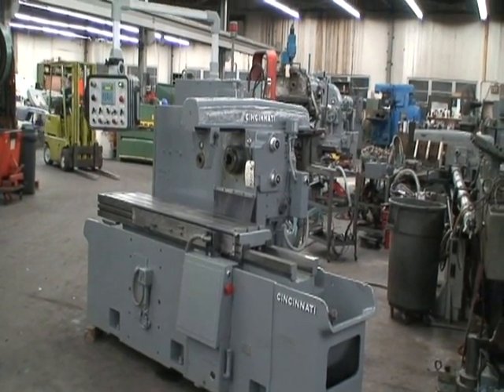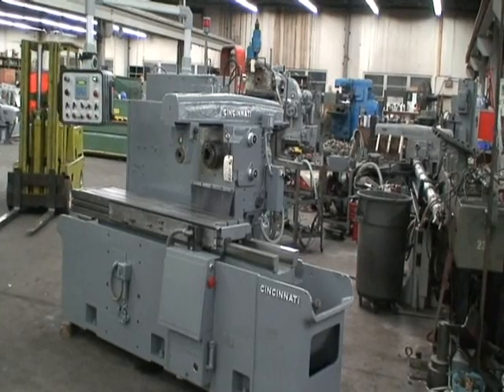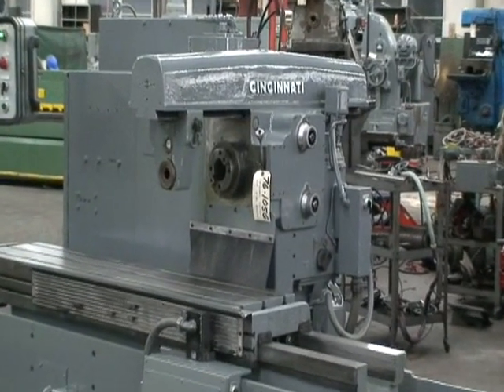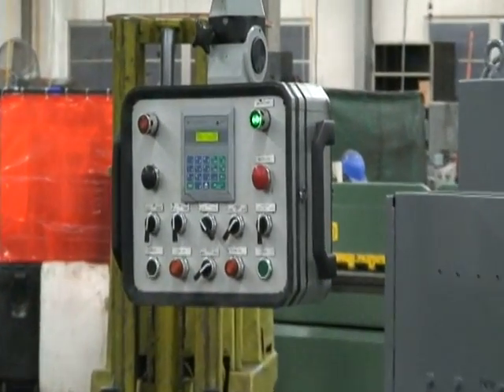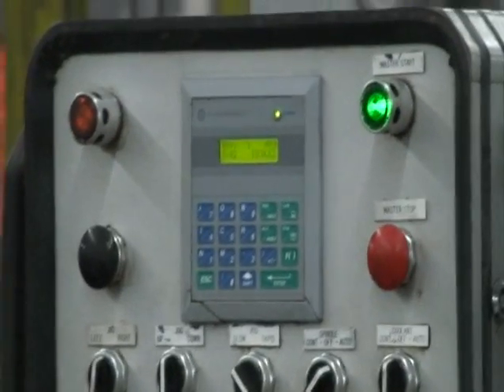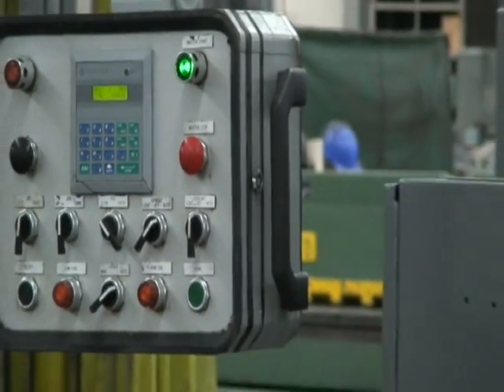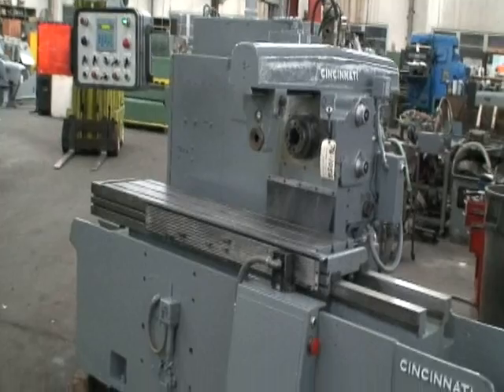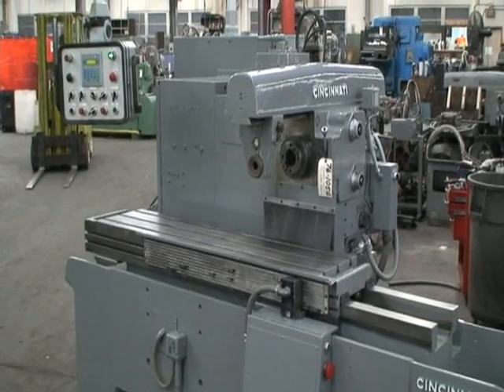Cincinnati Horizontal Production Mill, 210 153 R&F HyPowermatic, Ref.#76-1056 (MORE AVAILABLE)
Cincinnati Bed Type Production Mill w/Rise & Fall / Ref.#76-1056
Model No. 210-153 Hypowermatic
Serial No. 10B3P5R-5     New 1965

Retrofitted with Allen-Bradley SLC-502 Programmable Controller and Linear Encoder for vertical positioning.  Programmed with Plain and Rise & Fall cycles.

Extra High Column

Table Size:15" x 63"
Table Travel:36"
Vertical Travel of Head:10"
Max. Distance Spindle Center to Table Top:14"
Cross Quill Adjustment:3"
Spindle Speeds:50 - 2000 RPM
Table Feed Rates, Variable:1 - 150 In/Min
Vertical Feed Rates, Variable:1 - 75 IPM
Taper Spindle:#50

Equipped With:
Automatic Spindle Carrier Rise & Fall
Arbor Support
Change Gears
Coolant

10 HP Motor Drive230/460/3/60  (15 or 20 HP Optional)
3 HP Hydraulic Pump

Excellent Condition